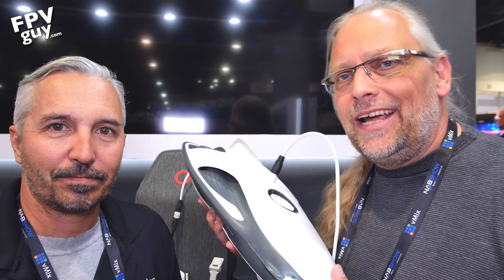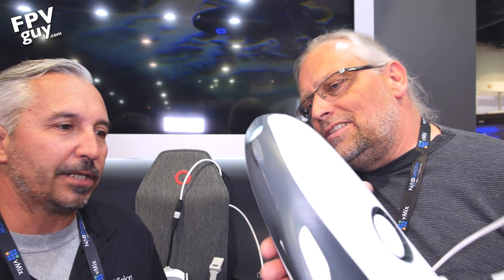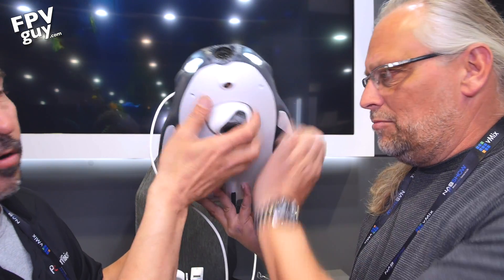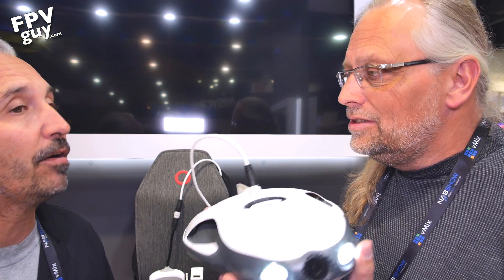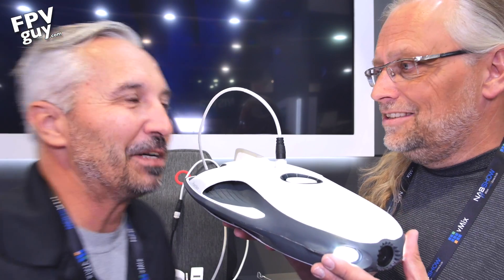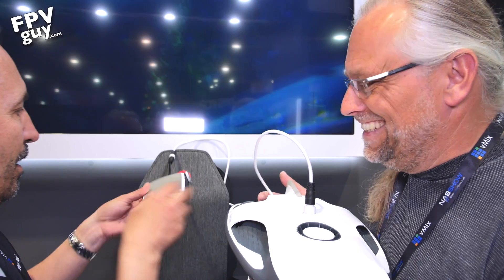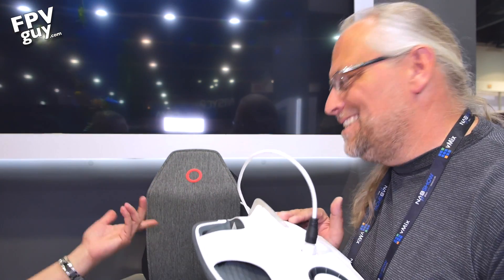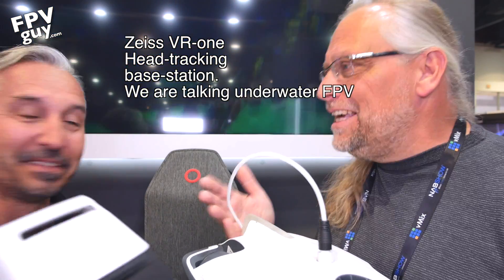NAB 2017 PowerRay underwater UAV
Amazing new underwater UAV,  that literally will let you "fly FPV" underwater.   Capture video in 4K and keep playing for up to 4 hours.
the unit we were looking at were a prototype, however production units are now on the way to the US already.
I know its silly, but I really want one of these.